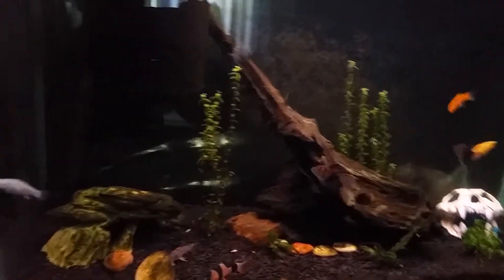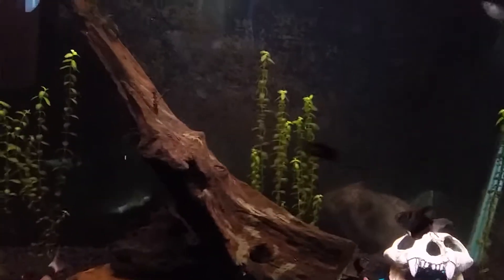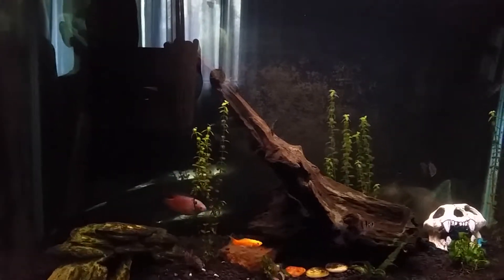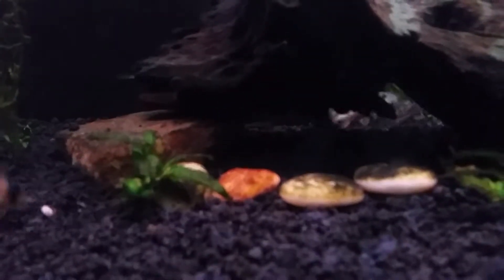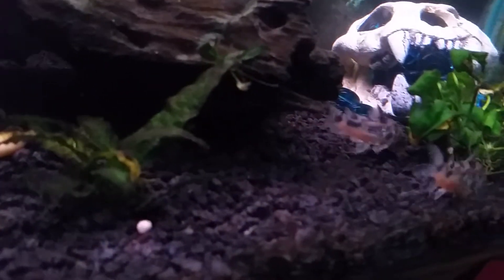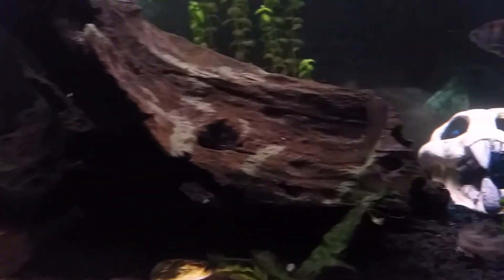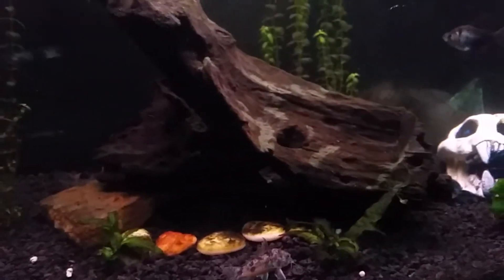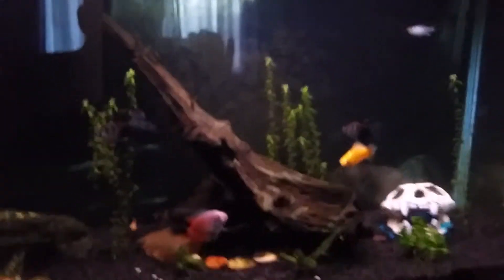29 gallon tank update, new fish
Did some research rearranging in my 29 clean it up a bit got some new ornaments and new fish